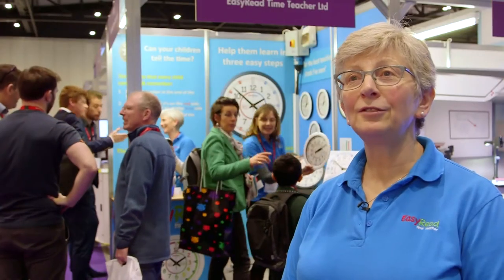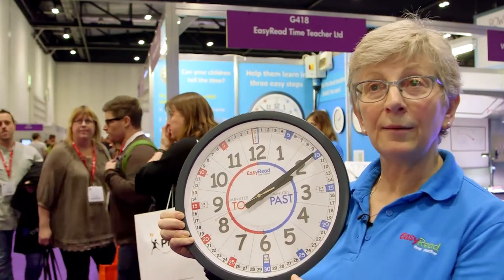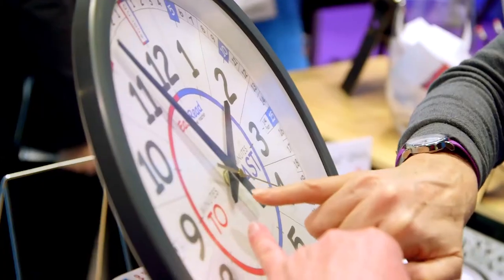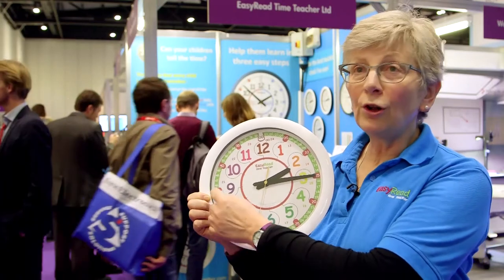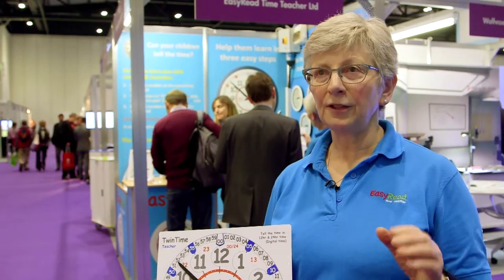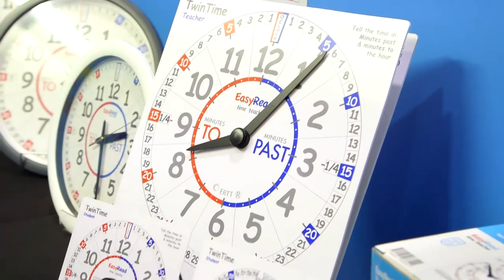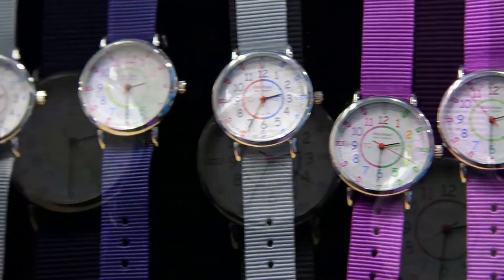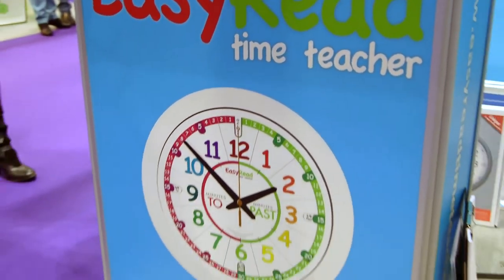EasyRead Time Teacher 2016 - our latest products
Sue Shackleton, Director of EasyRead Time Teacher Ltd, talks at the BETT Show 2016 about their beautifully simple yet effective time teaching methods and how their clocks, watches and newly launched classroom resources help children learn to tell the time.

EasyRead Time Teacher is a family business dedicated to helping children and adults overcome the problems encountered when learning to tell the time.